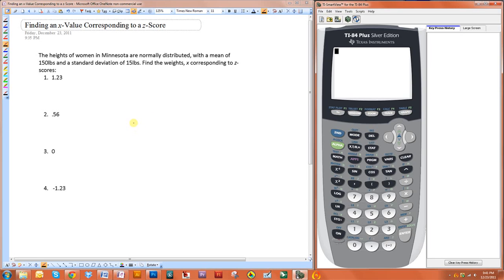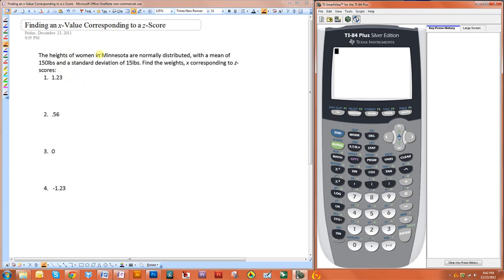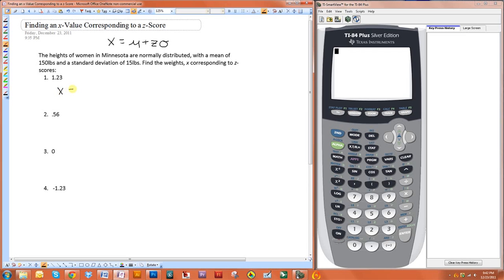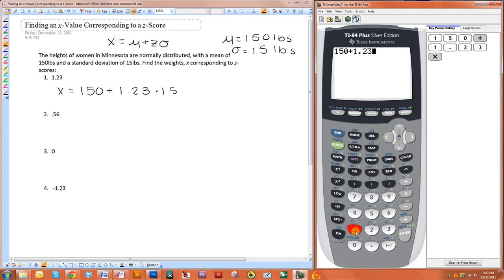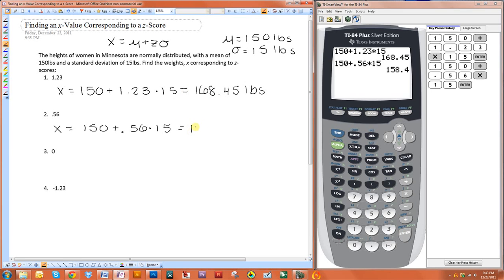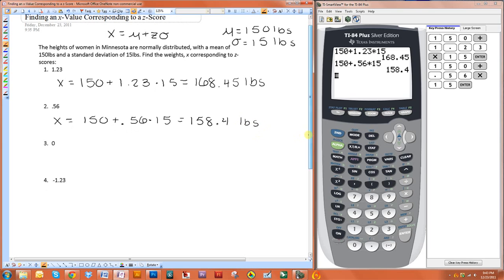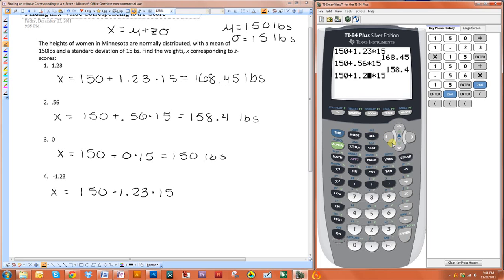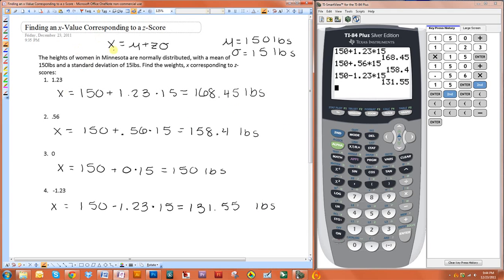Finding an x-Value Corresponding to a z-Score Using the TI-84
Finding an x-Value Corresponding to a z-Score